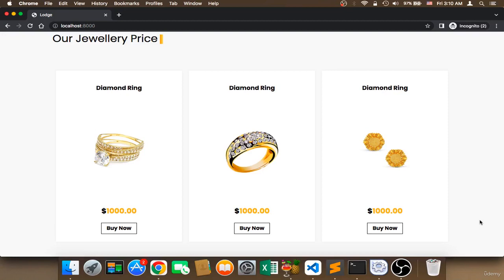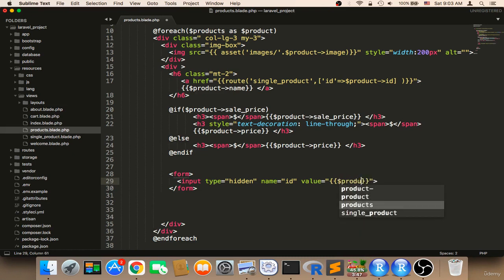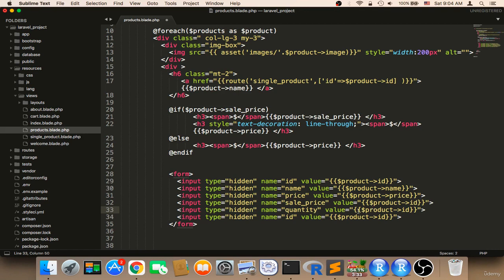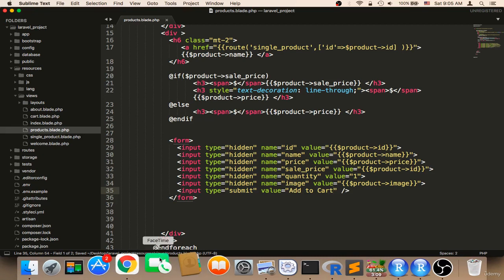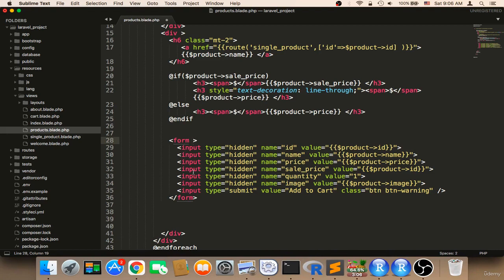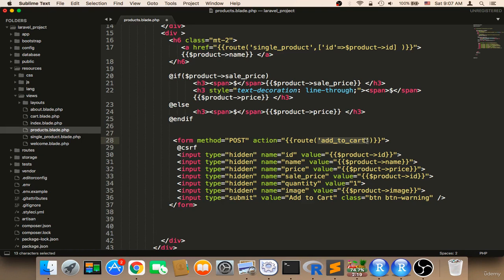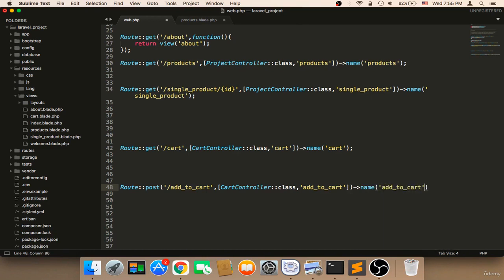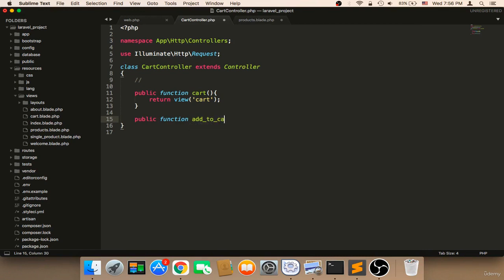Udemy course| Create Jewellery E-commerce Web App Using Laravel | lecture 26 laravel cart route